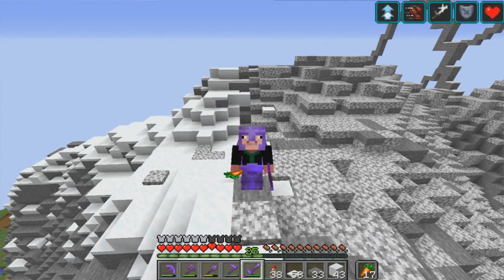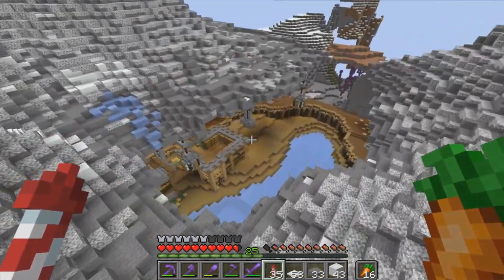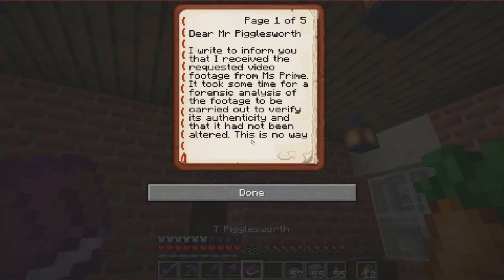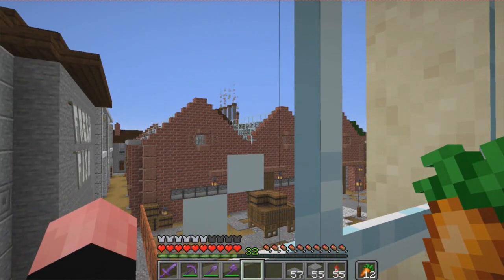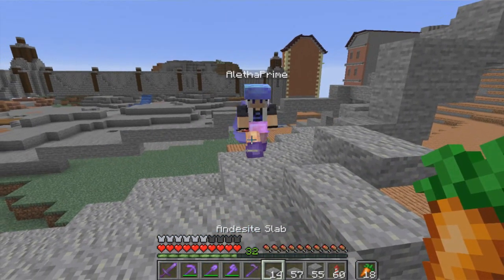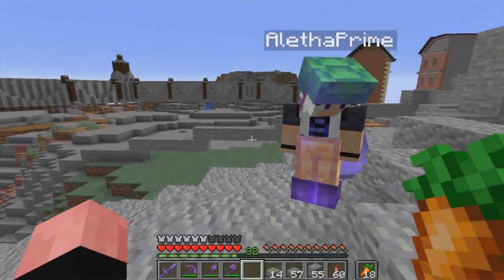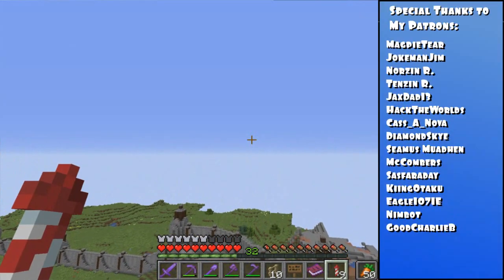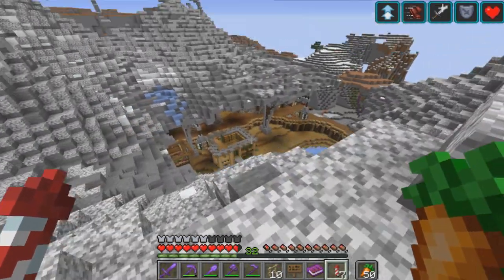A Mystery Solved - AlphaCraft SMP - Ep74 - Survival Minecraft 1.16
We finally receive footage verifying what has been happening!